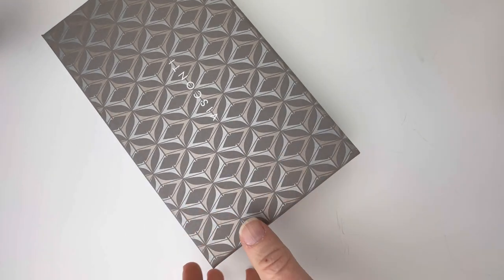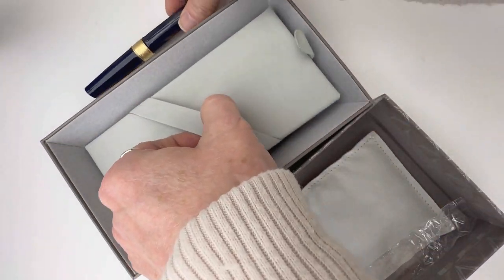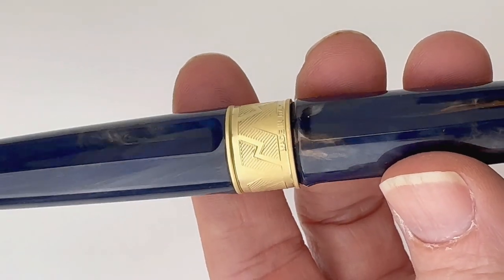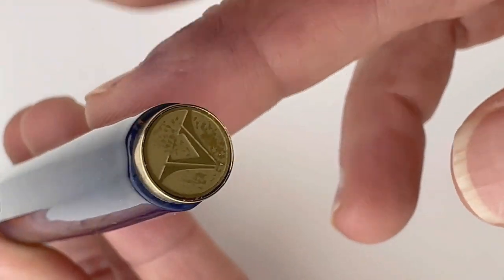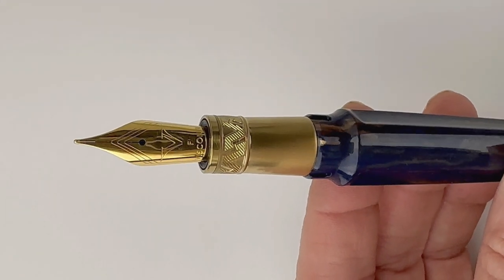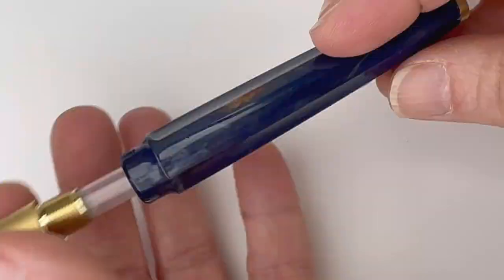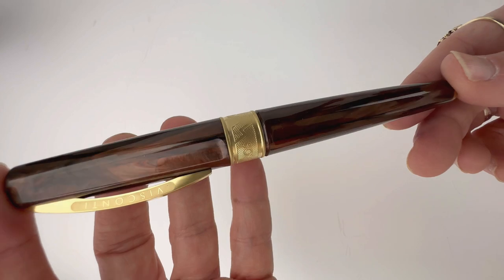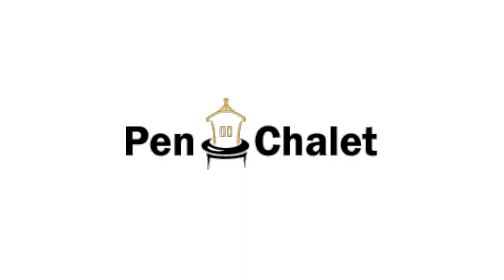Visconti Mirage Mythos Collection (Zeus & Apollo Fountain Pens)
Watch the Visconti Mirage Mythos Collection (fountain, rollerball & ballpoint pens) video today for a better look at this stunning collection of pens!!

Highlights about the Visconti Mirage Mythos Collection (fountain, rollerball & ballpoint pens):
• Featured in this unboxing are the Zeus & Apollo fountain pens
• Available as fountain, rollerball & ballpoint pens
• This collection introduces three personalities that were selected to represent it: Zeus, Apollo and Aphrodite (still waiting for Aphrodite to come in)
• The collection is inspired by Greek mythology
• The fountain pens have a German-made steel nib, plated to match the gold trim
• On the center ring of the fountain pen, it is engraved with Mythos and a V to emulate a stylized Mount Olympus

See all the details about the Visconti Mirage Mythos Collection (fountain, rollerball & ballpoint pens)

Hope you enjoyed this Visconti Mirage Mythos Collection (fountain, rollerball & ballpoint pens) unboxing video. Follow @penchalet for more new pen and ink updates and features. Shop for your own Visconti Mirage Mythos Collection (fountain, rollerball & ballpoint pens) at PenChalet.com.